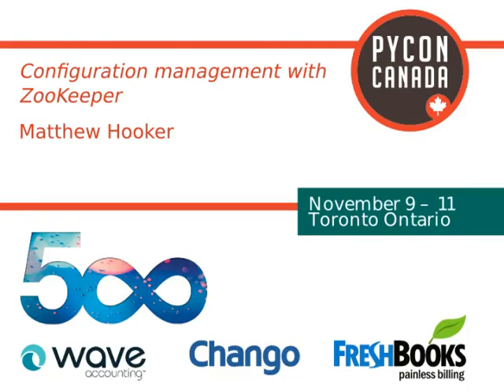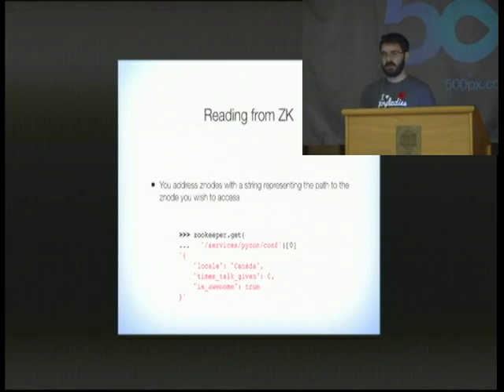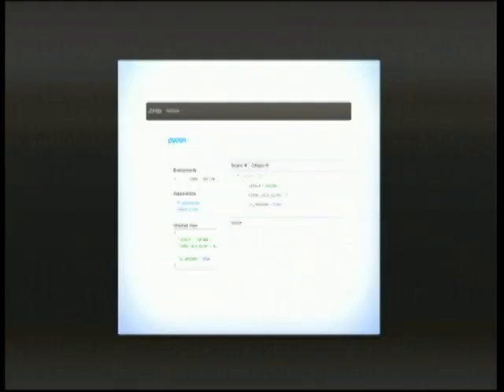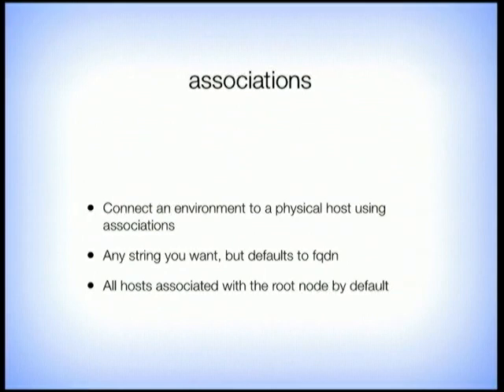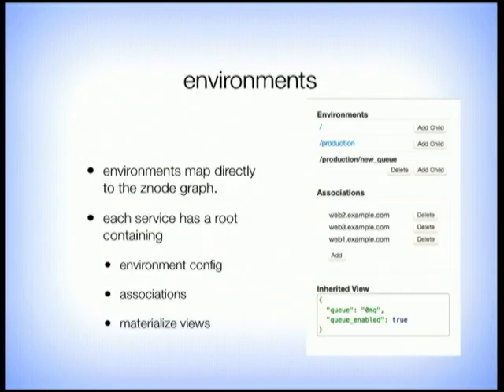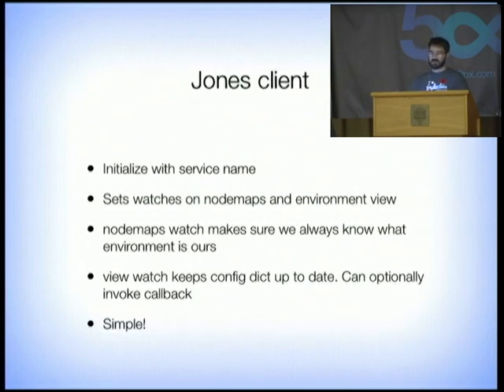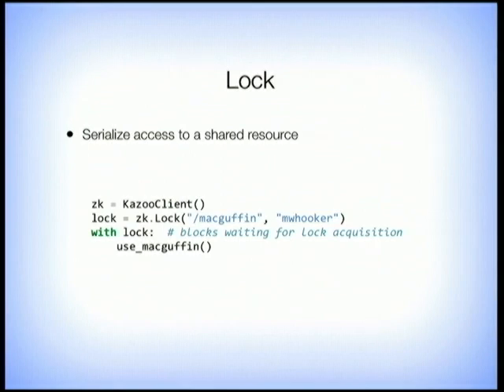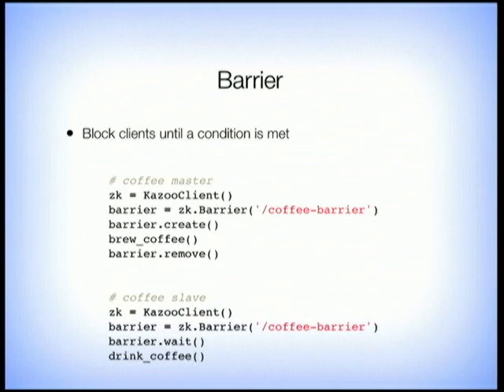Configuration management with ZooKeeper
Matthew Hooker
This talk is about Jones, a robust configuration management interface for Zookeeper. It will cover what ZooKeeper is, and how it works. I'll talk about the problems of configuration management and how it can be solved using the primiti